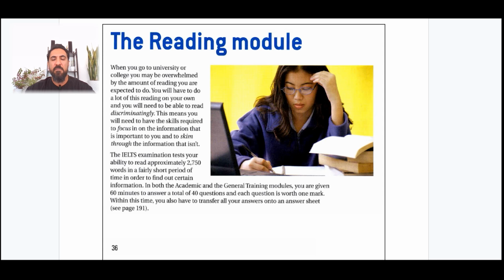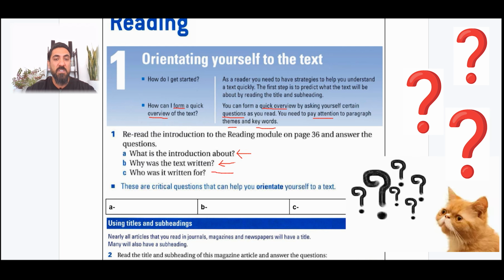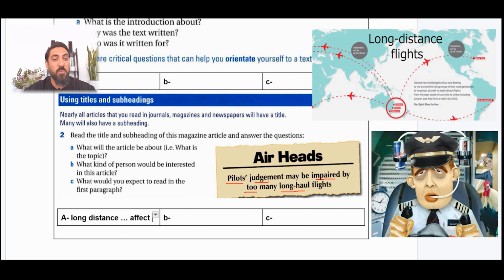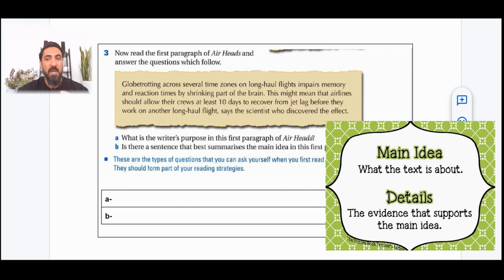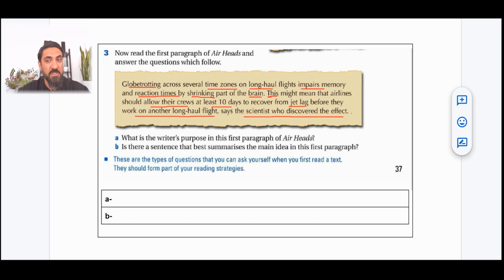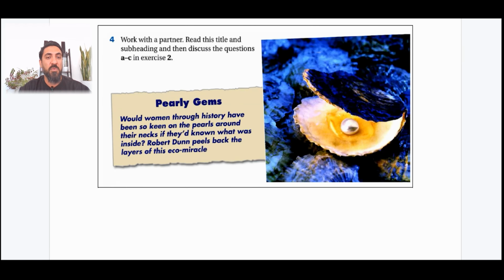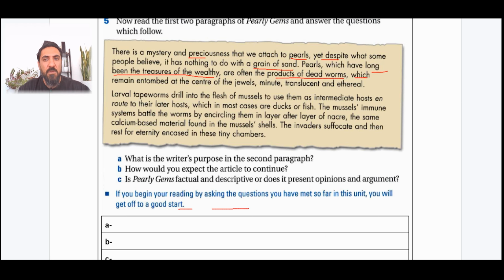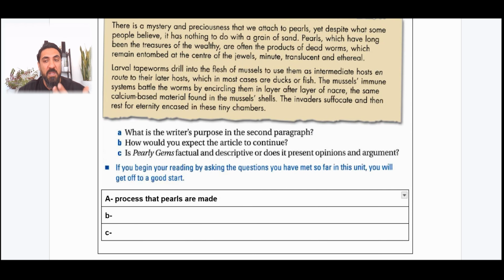IELTS Reading Secrets Revealed! 🕵️‍♂️ IELTS Reading Tricks You NEED to Know! 🔥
🎯 Want to BOOST your IELTS Reading Score? Start Here! 📚🔥
Welcome to Session 1 of our Learn IELTS Course – your ultimate guide to mastering the IELTS Reading section!

In this power-packed video, you'll:
✅ Discover essential IELTS Reading techniques used by top scorers
✅ Practice with real sample texts to sharpen your skills
✅ Understand how to identify the General Theme, Main Ideas, and Supporting Details
✅ Learn high-impact IELTS vocabulary that often appears in reading passages

💡 Whether you're aiming for a Band 7+ or just getting started, this session lays the foundation you NEED for IELTS success!

📌 Watch now and unlock the secrets to a high IELTS Reading score – one session at a time!